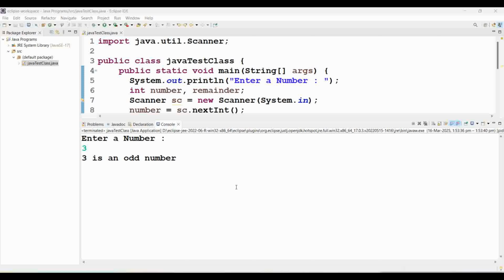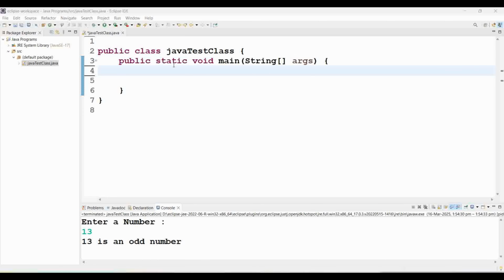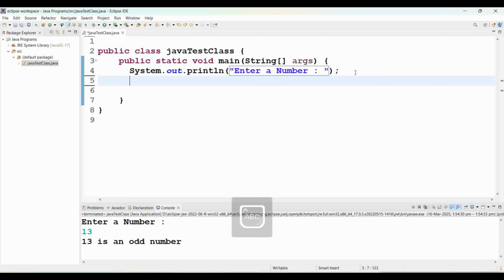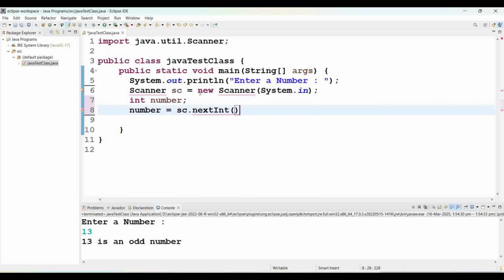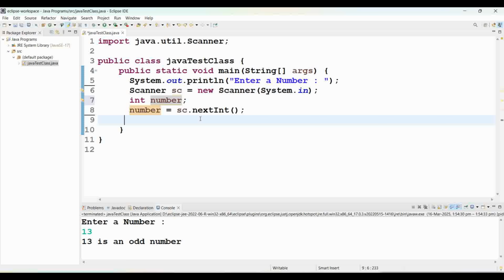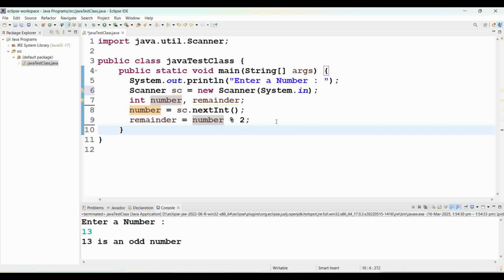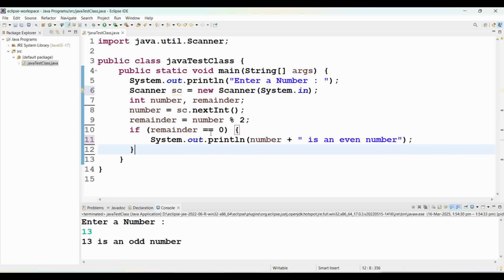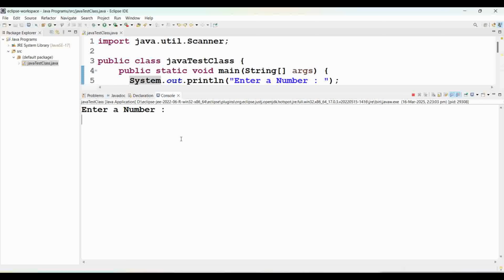Java Program #3 - To Find Odd Or Even number Entered by User | Java simple Program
Welcome to Bharath Edutech! In this Java tutorial, we'll walk you through a simple Java program to find whether a number entered by the user is odd or even. Whether you're a beginner or intermediate programmer, this video will help you understand how to work with conditional statements and user input in Java.

We will cover:

How to take input from the user in Java
Using if-else statements to check odd/even numbers
Basic Java syntax and structure
If you're new to programming or Java, this is a great place to start!

Follow us for more tutorials:

Drop your comments and questions below
Java program
Java tutorial for beginners
Odd or even number in Java
Java input example
Learn Java programming
Java number checker
Bharath Edutech
Java programming basics
How to check odd or even in Java
Java development for beginners